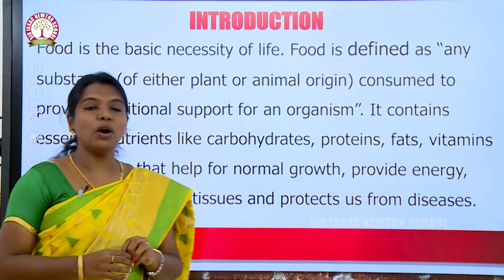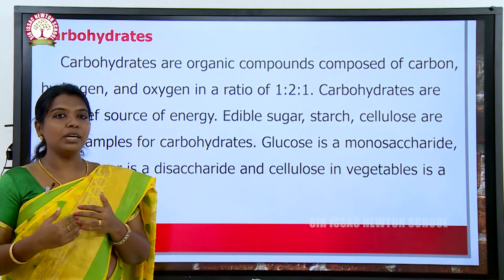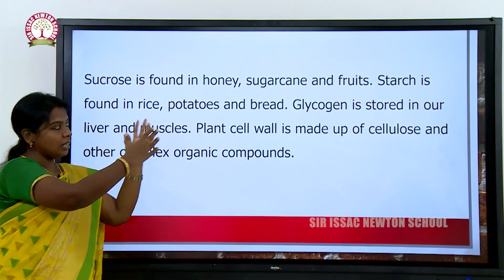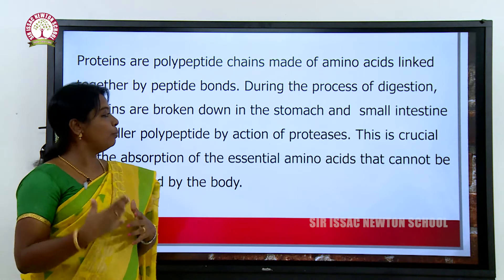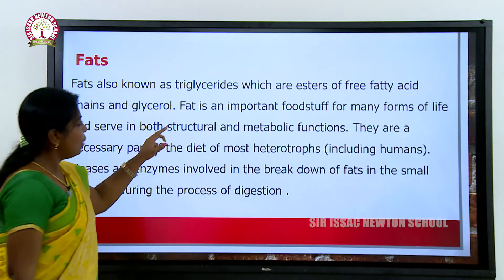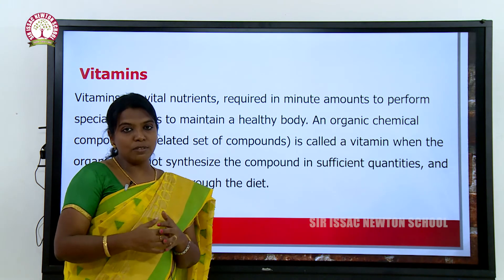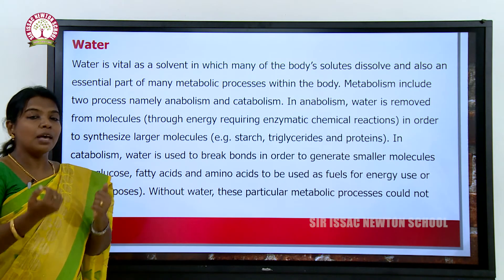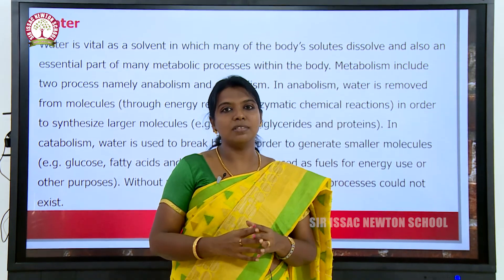SCIENCE GRADE 9 (MATRIC )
CHAPTER 8

HEALTH & HYGIENE